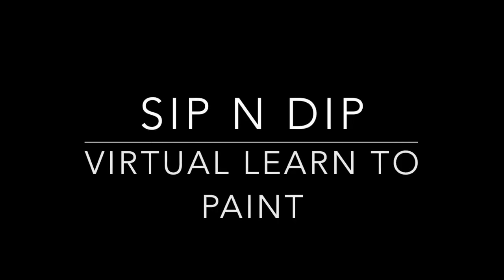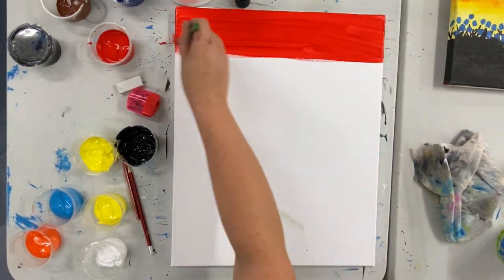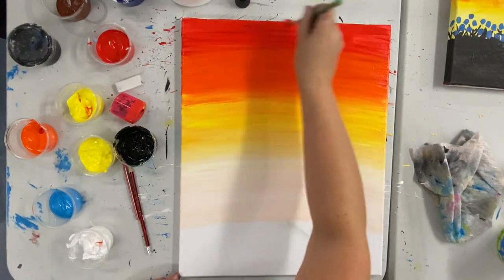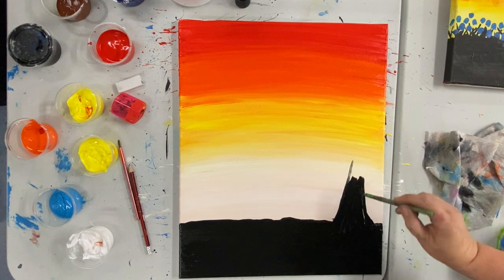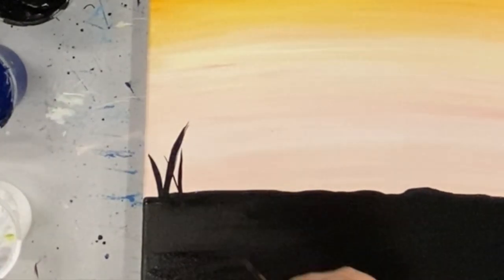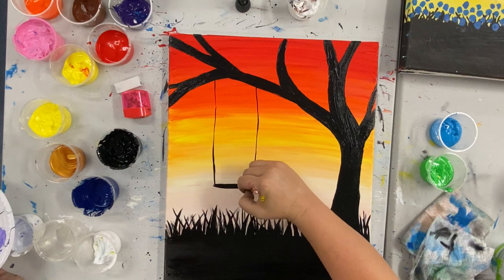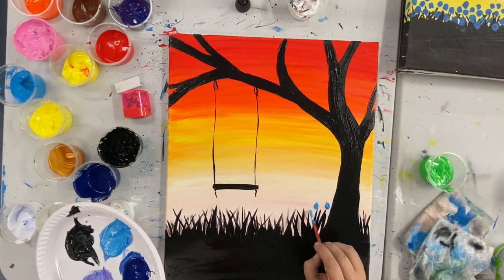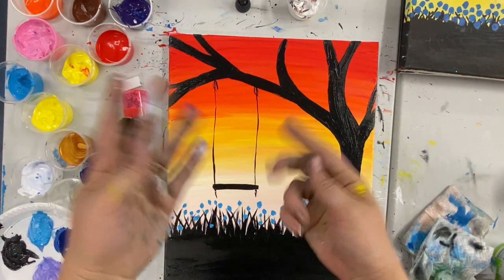Sip 'n' Dip Virtual Tutorial - 'Afternoon Swing'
Grab you class of wine and learn to paint with Jaana and Kaitlyn!